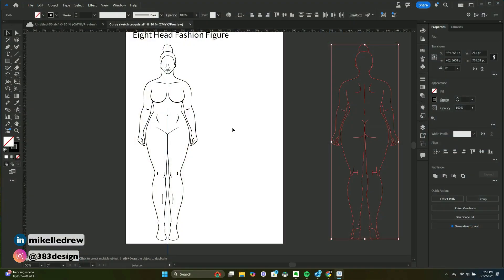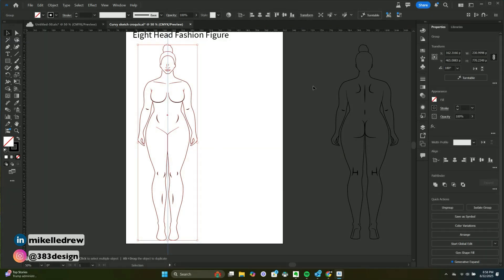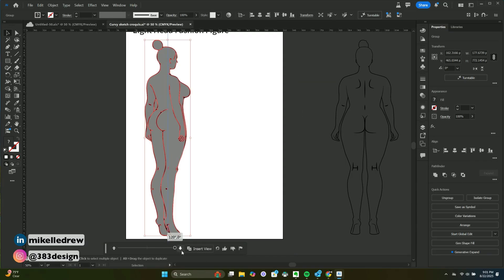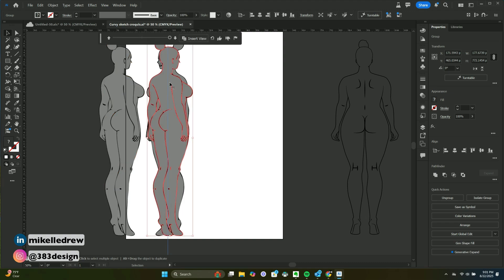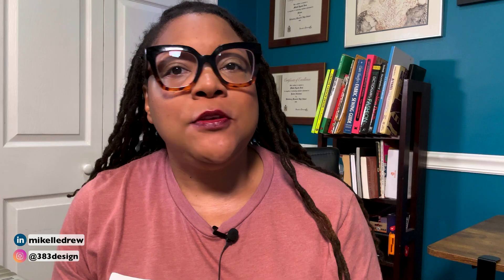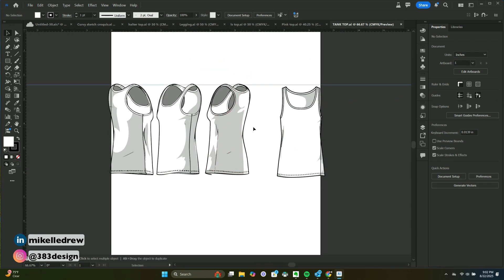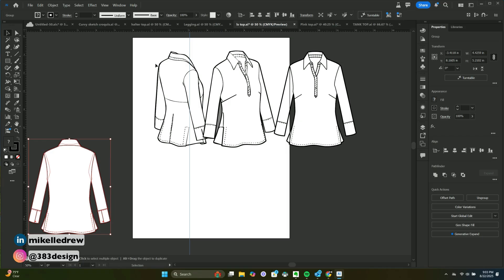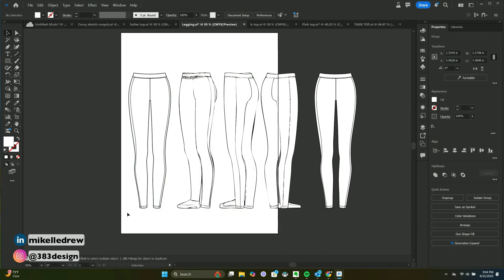I Tested Illustrator's NEW Turntable Feature for Digital Fashion Design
Is it possible to use Ilustrator to create 3d fashion sketches? Is turntable the answer? Watch this week's video where I demo this new tool that won't replace 3d fashion design software but just might give you a quick alternative to creating 3d fashion sketches.